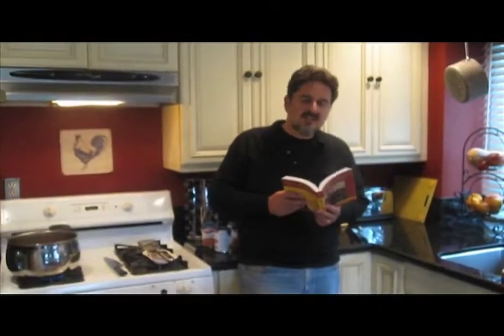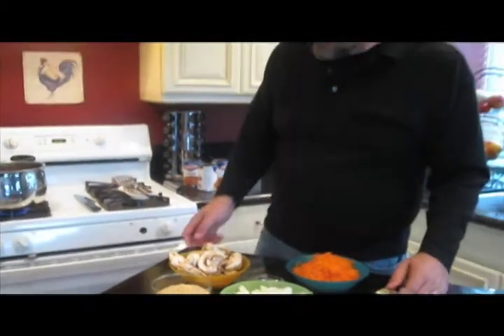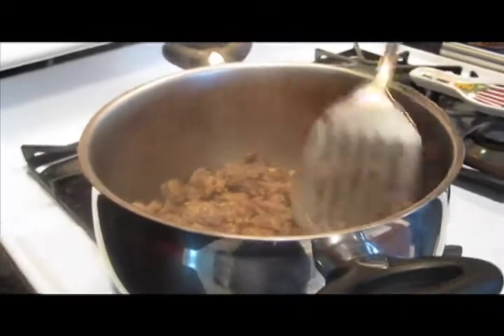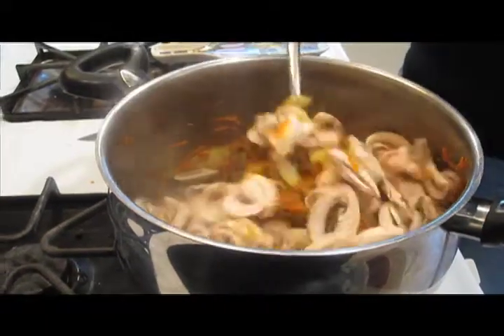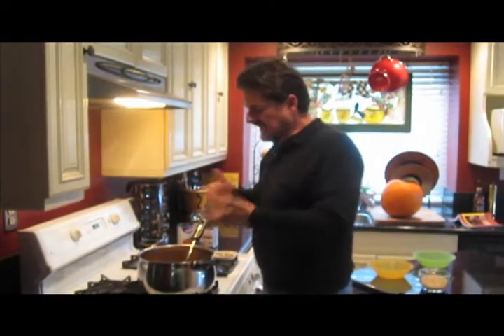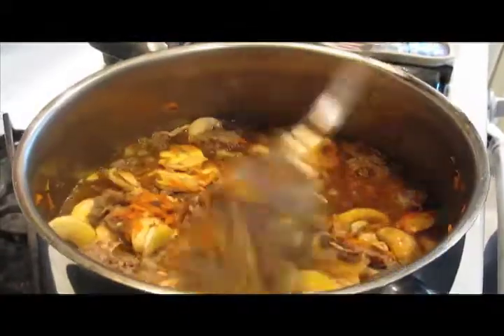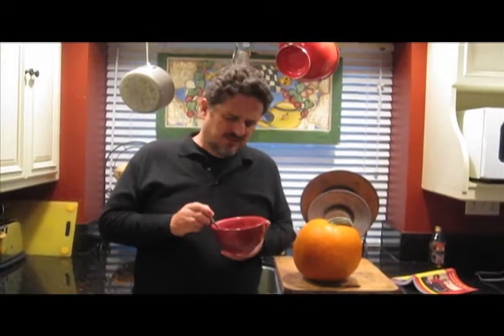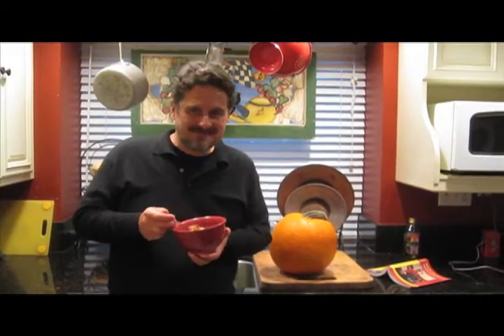Man in the Kitchen with Jeff Baker - Sausage Mushroom Stew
Public Television Host Jeff Baker prepares a hearty stew with onions, carrots, sausage, mushrooms and pearl barley. Visit maninthekitchen.com for the recipe.